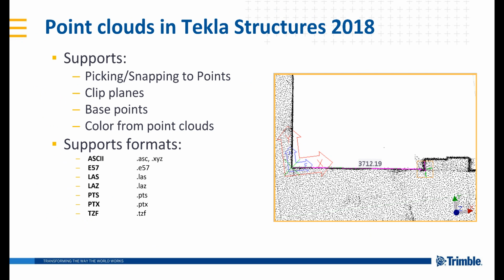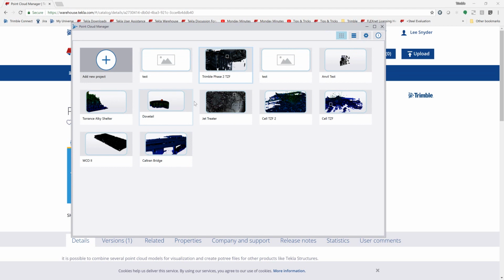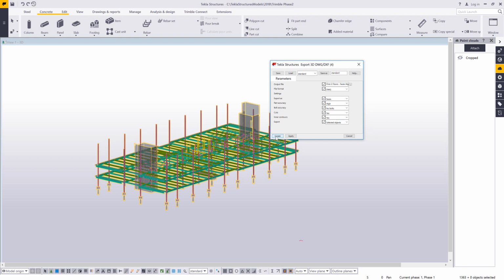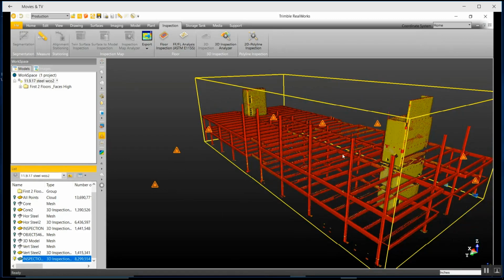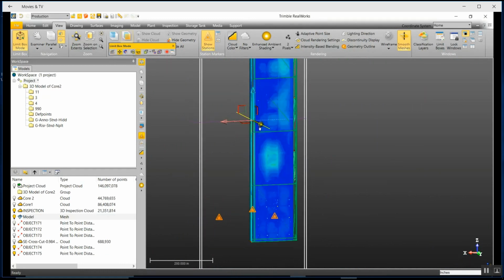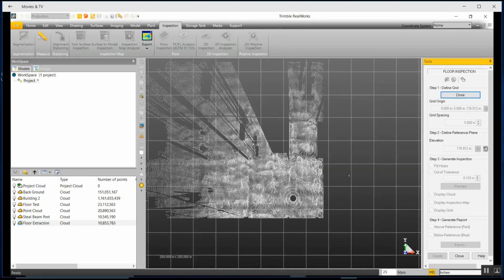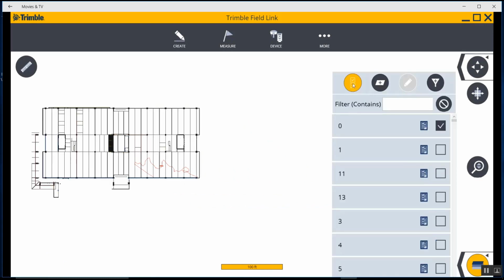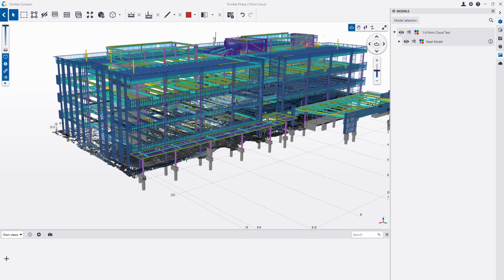Tekla Structures & Trimble RealWorks: Working with Point Clouds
This webinar shows the workflow of how point clouds can be managed by using Tekla Structures and Trimble Realworks. We will focus on the workflows that were used on Trimble’s own Westminster Campus by utilizing the latest Trimble technology.